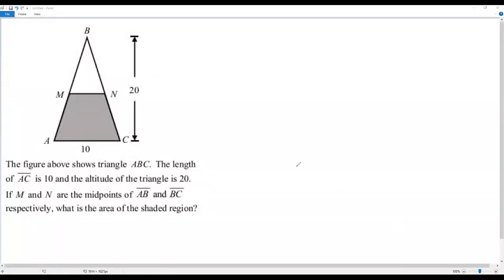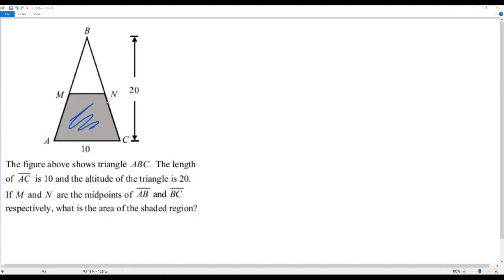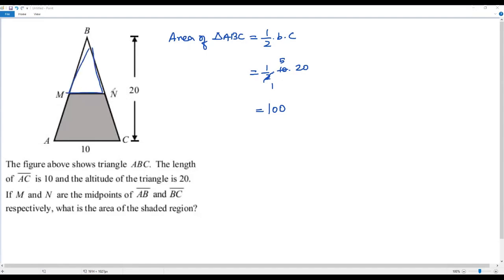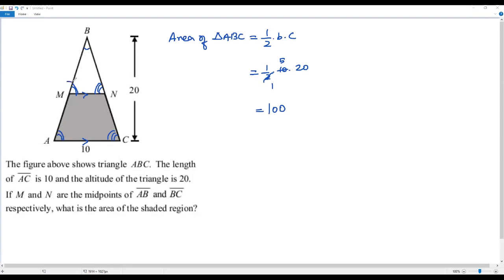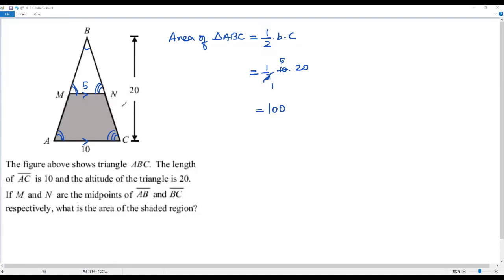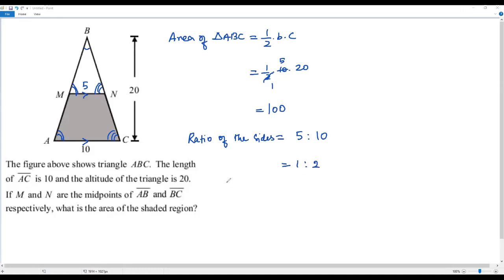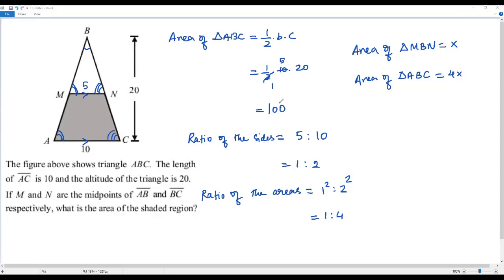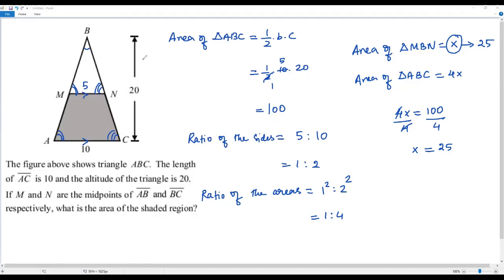SAT Math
The figure above shows triangle ABC. The length of AC is 10 and the altitude of the triangle is 20. If M and N are the midpoints of AB and BC respectively, what is the area of the shaded region?